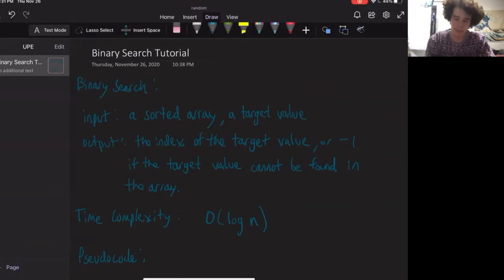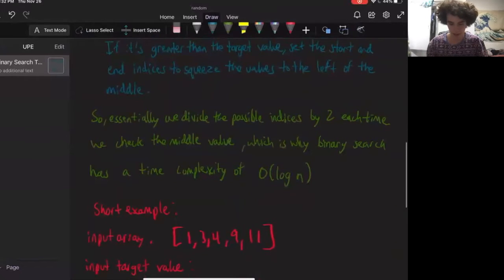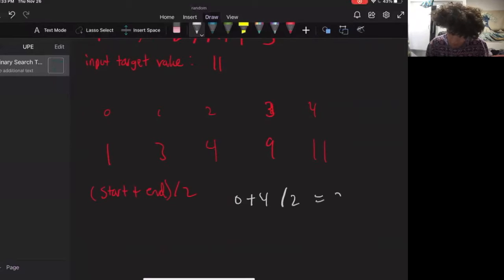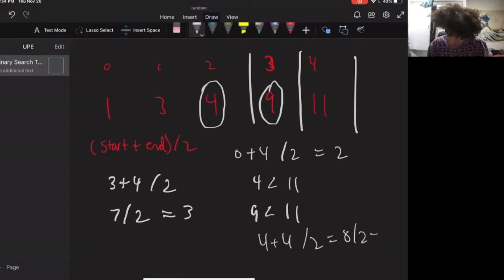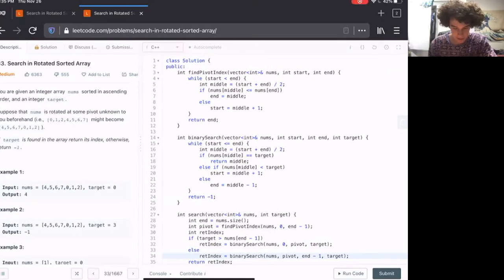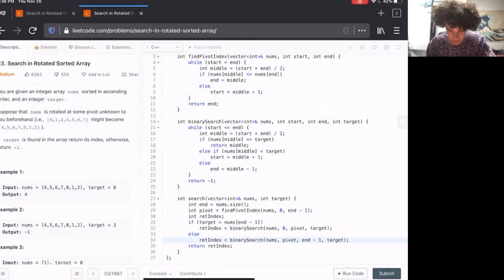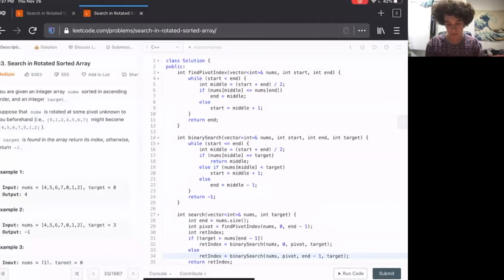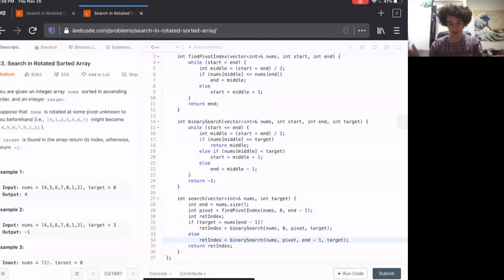UPE Leetcode Tutorial: Binary Search (Fall 2020 UPE Coding Challenge)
UPE Fall 2020 Coding Challenge:

Samuel Alsup explains Binary Search and how to use it to solve a sample Leetcode problem